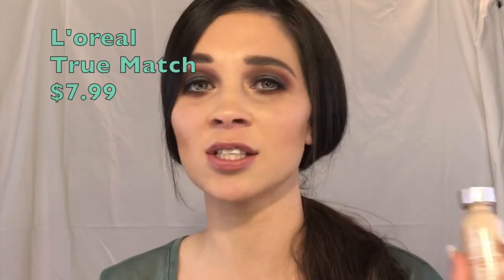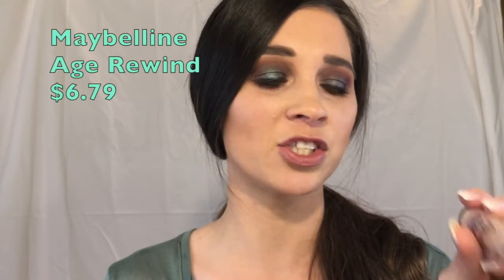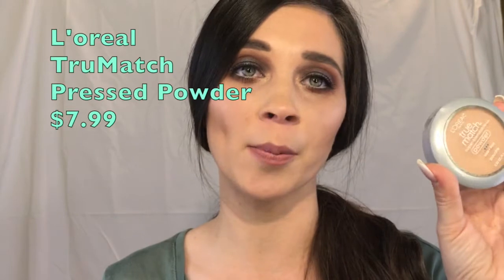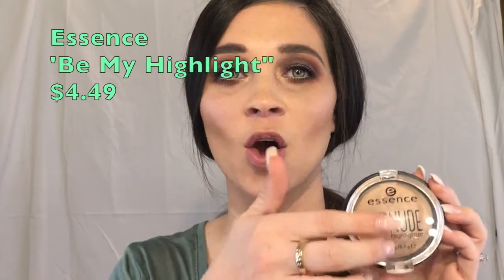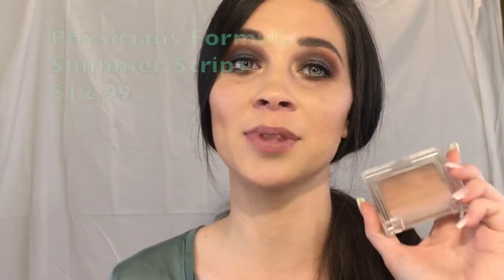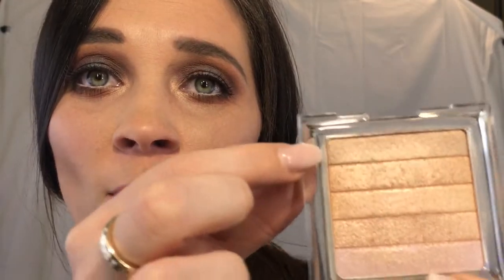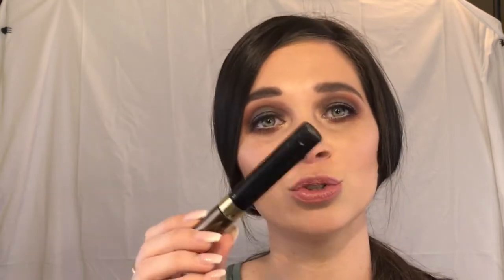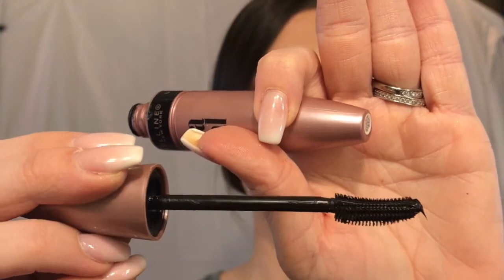Drugstore Starter Kit!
Hey guys! I've put together a starter kit for the drugstore! All of these brands have awesome products and I compiled a few of my all time favorites that I think would work for almost everyone!

Don't forget to let me know your all time favorites from the drugstore down below!

John 3:16